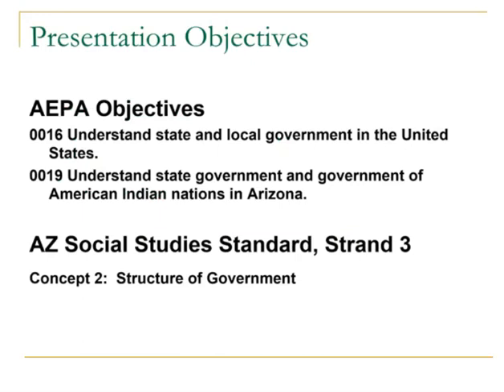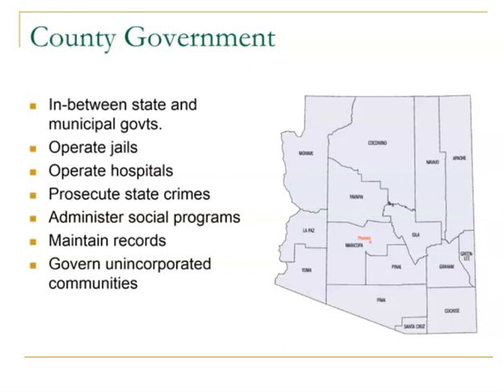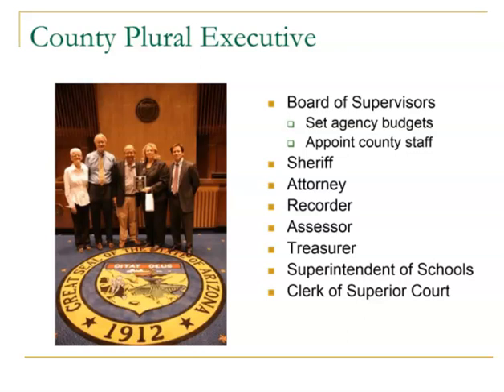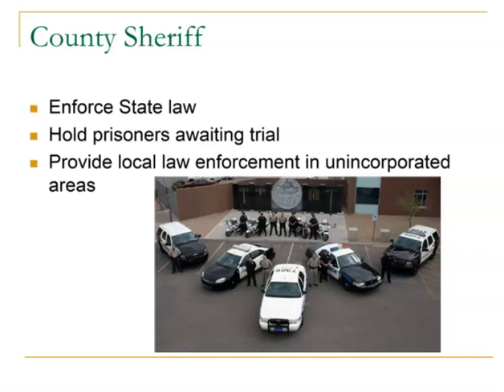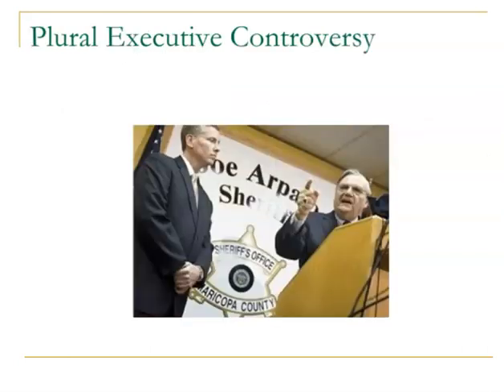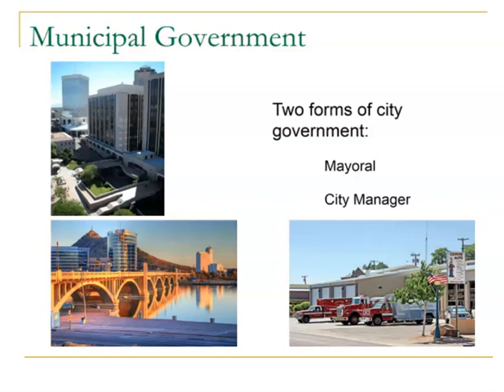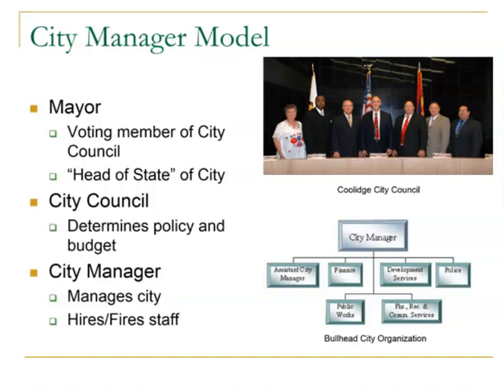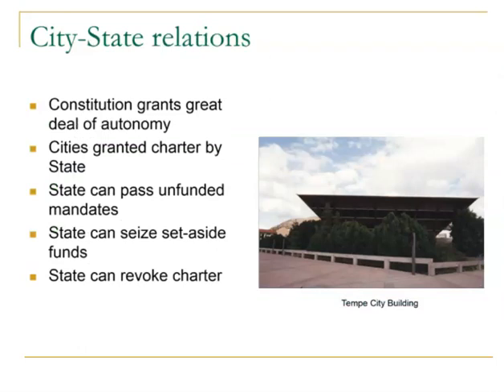AZ Local Government